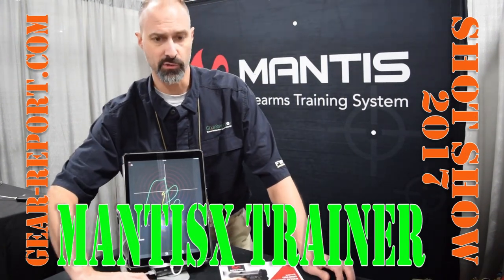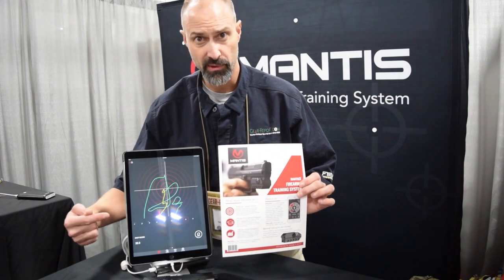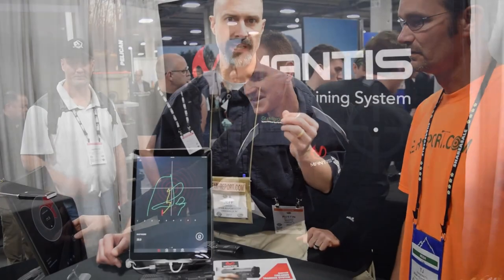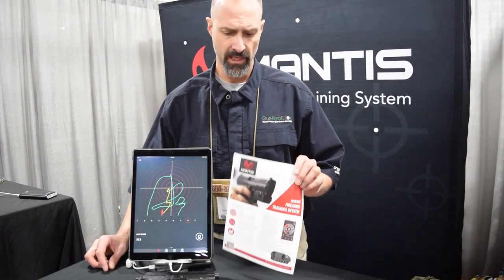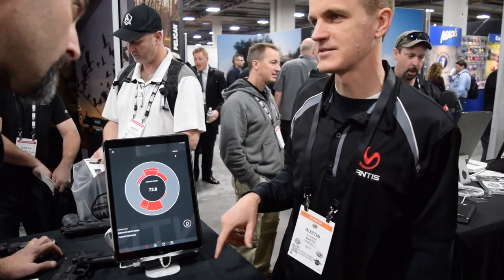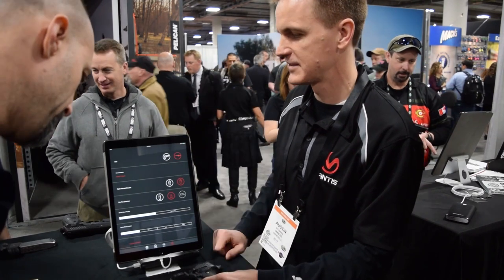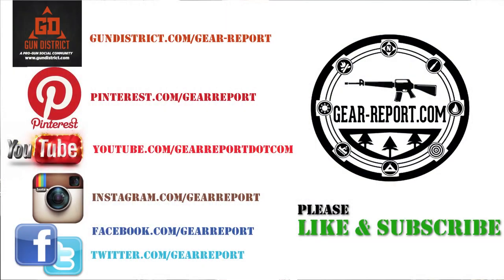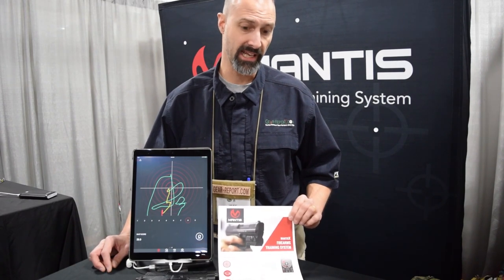MantisX Firearms Training System - SHOT Show 2017 - Gear-Report.com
In this video Jeff and TJ get and intro to the Mantis-X firearms training system. The Gear Report team will review this high tech firearms training device soon.